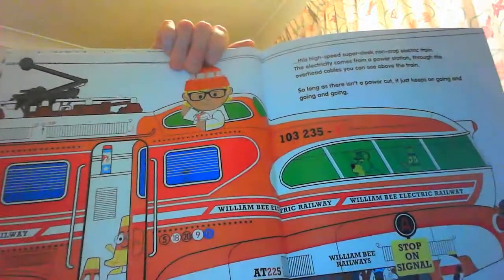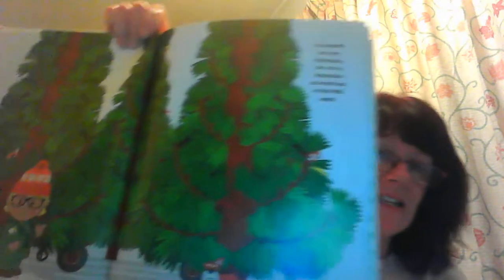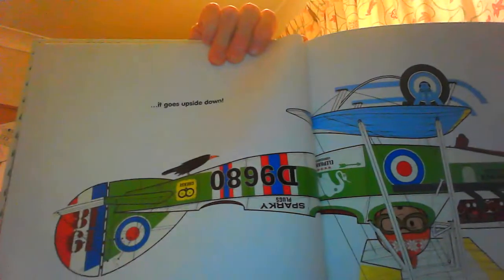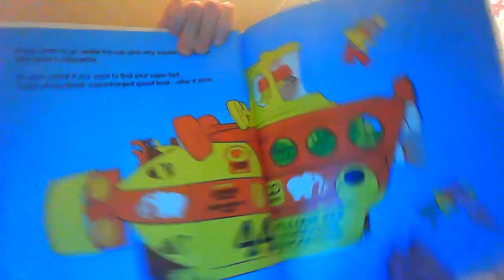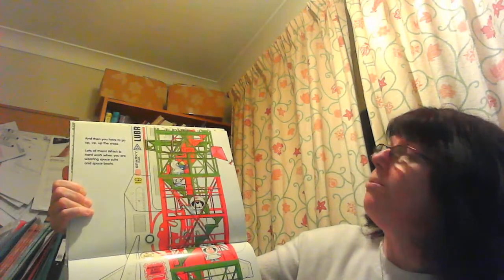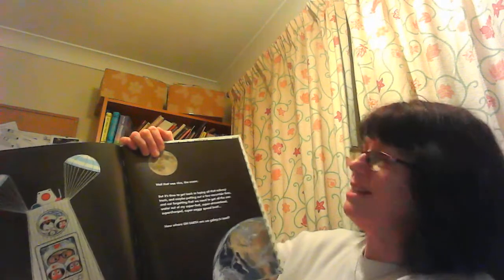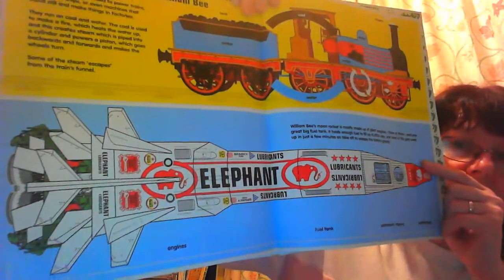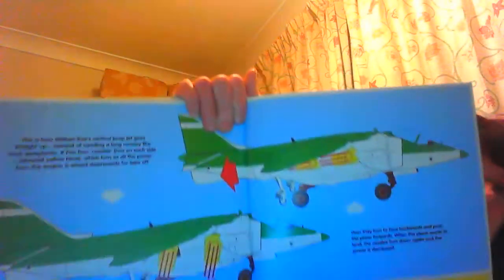William Bees Wonderful World of Trains